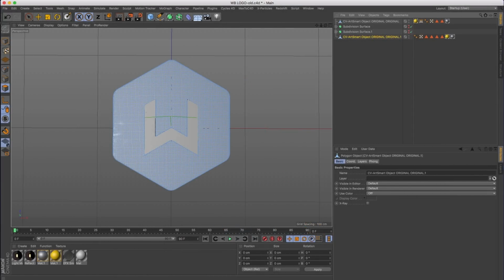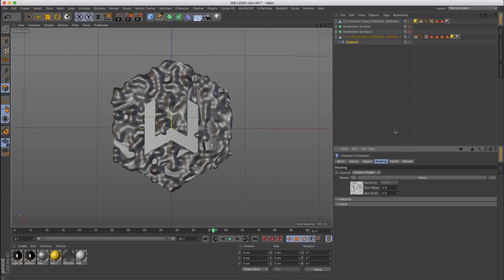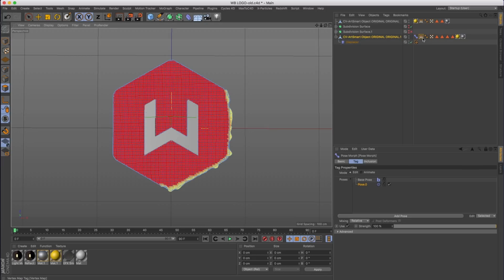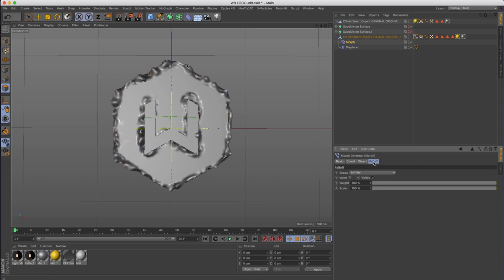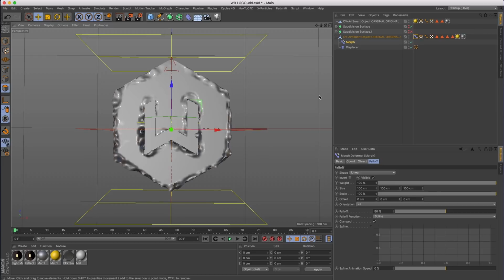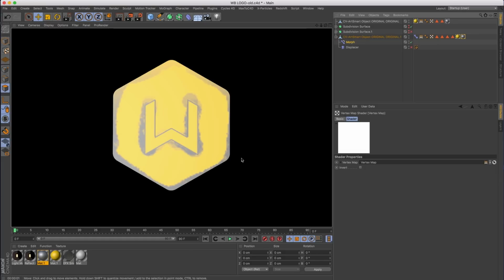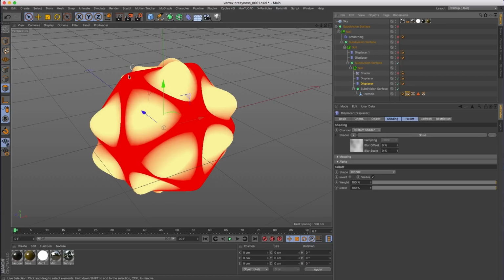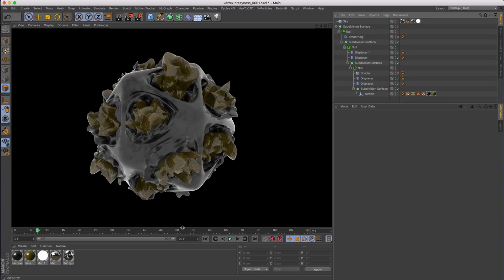Tutorial 117: The Power of Vertex Maps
How to use vertex maps to control and limit effectors in C4D

This week we take a look at a really useful technique in Cinema 4D—controlling effectors and shaders with vertex maps. Generally, you're limited to a simple falloff when it comes to controlling the parts of objects that effectors, uh, affect. But by adding a quick vertex map, we can add complex effects to objects and their shaders.